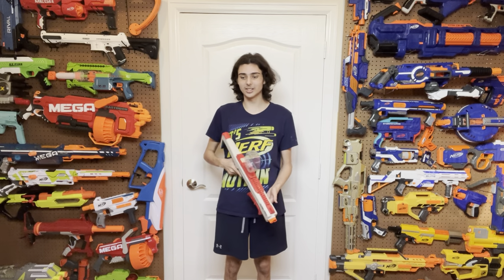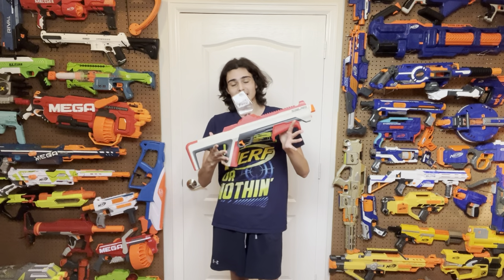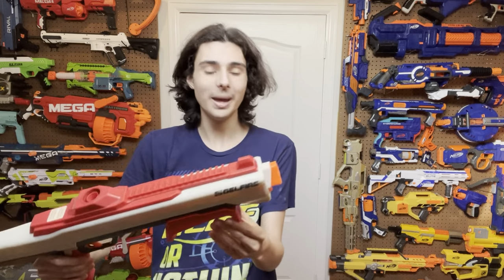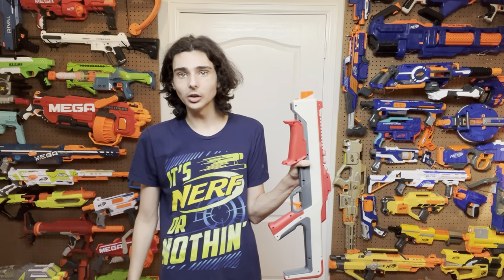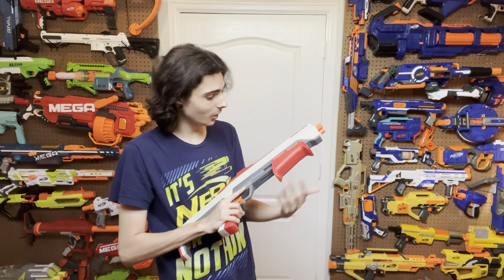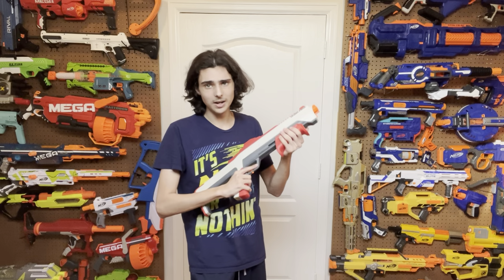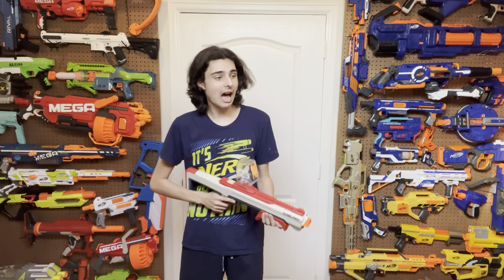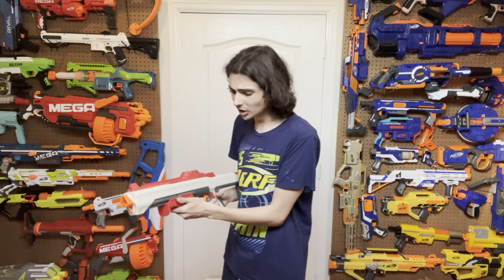(Review) Nerf Pro Gelfire Raid